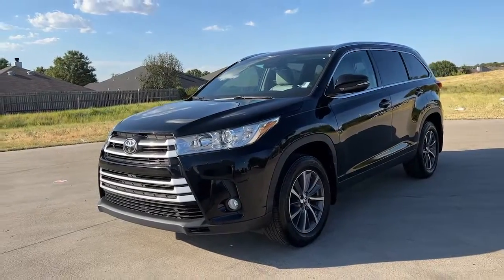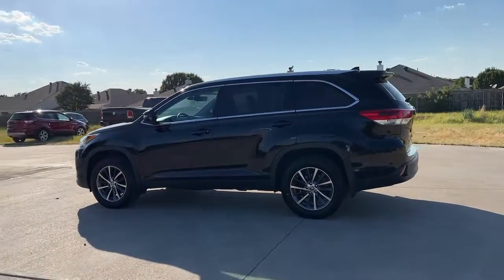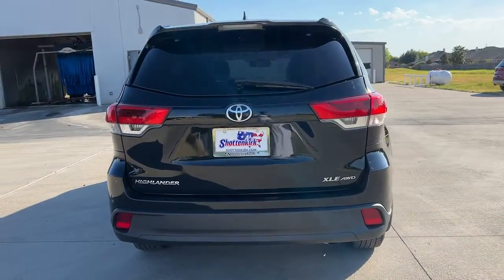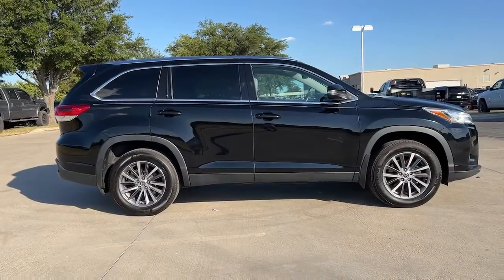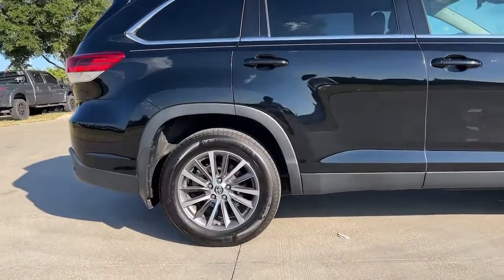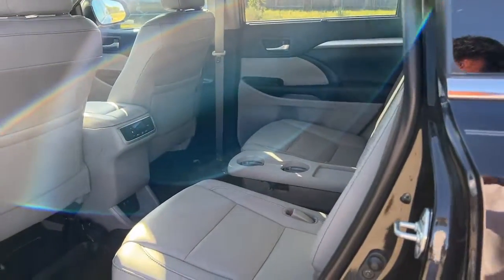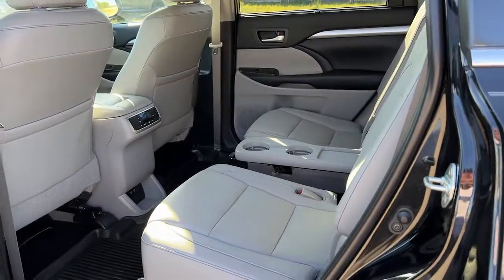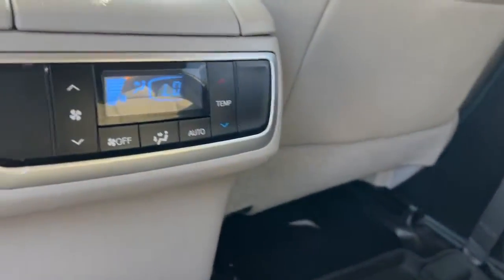2019 Toyota Highlander Granbury, Fort Worth, TX KS592224H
EXT_COLOR] Used 2019 Toyota Highlander available in Granbury, Texas at Shottenkirk Hyundai. Servicing the Fort Worth, TX area.

Shottenkirk Hyundai
4960 East Highway 377

CARFAX One-Owner. Clean CARFAX. ABS brakes, Active Cruise Control, Alloy wheels, Electronic Stability Control, Front dual zone A/C, Heated door mirrors, Heated Front Bucket Seats, Heated front seats, Illuminated entry, Leather Seat Trim, Low tire pressure warning, Navigation System, Power Liftgate, Power moonroof, Remote keyless entry, Traction control. Priced below KBB Fair Purchase Price!brbrBlack 2019 Toyota Highlander XLE 4D Sport Utility AWD 8-Speed Automatic Electronic with ECT-i 3.5L V6brbrbrAwards:br  * 2019 KBB.com 12 Best Family Cars   * 2019 KBB.com Best Resale Value Awards   * 2019 KBB.com Brand Image AwardsbrbrAt SHOTTENKIRK HYUNDAI located in Granbury, TX all of our Pre-Owned vehicles go through a 100 point plus inspection. The oil and filter are changed, complete brake inspection, tire rotation, safety inspection, and all fluid levels are topped off. If we find anything that needs attention, we address the issue and fix it. So, buy with confidence that you are getting a quality vehicle. Trade-ins are always welcome. We offer financing from over 25 lenders and credit unions locally and nationally.